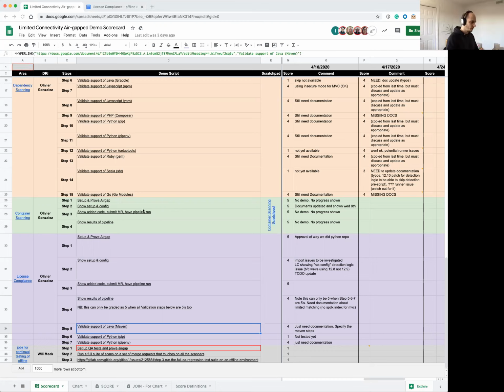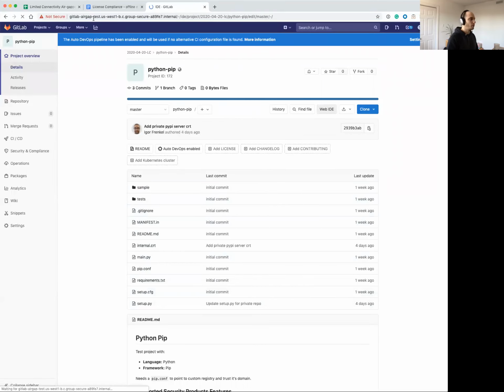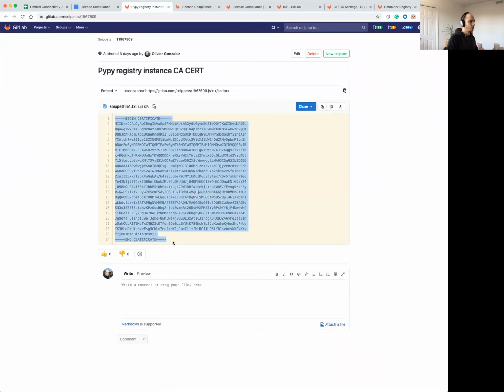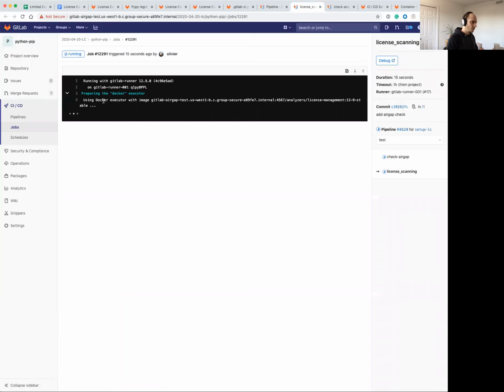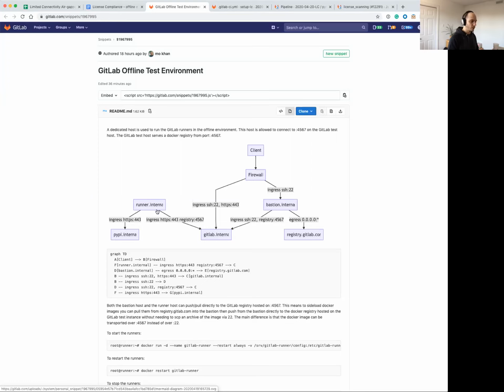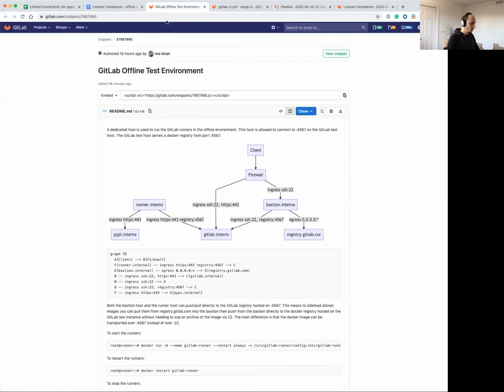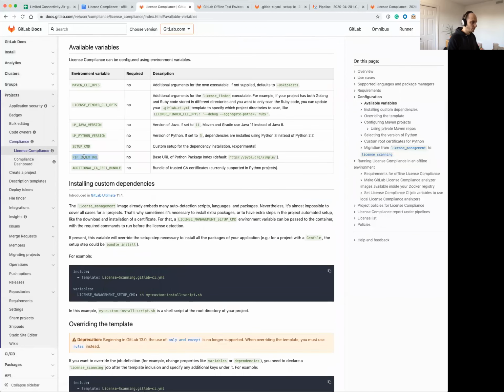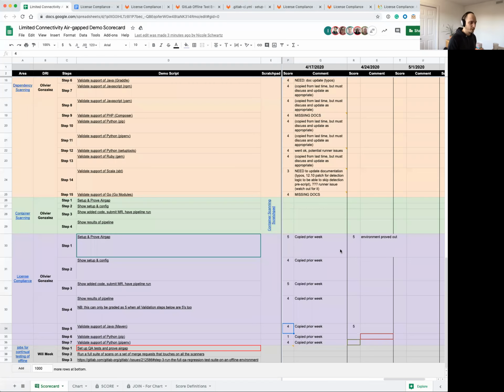License Compliance Offline Environment Live Demo